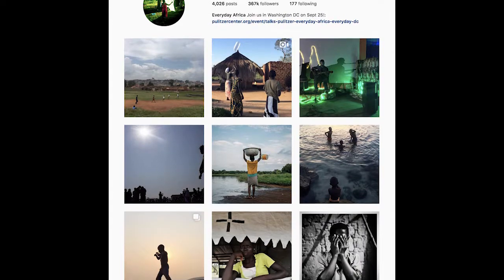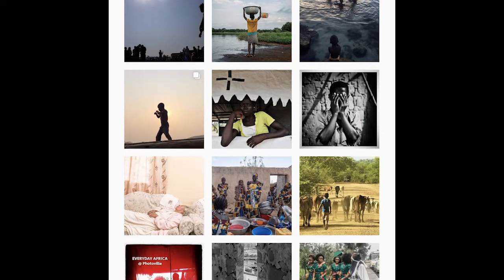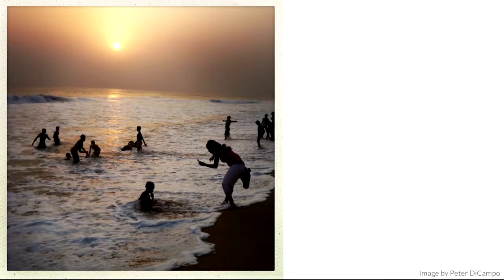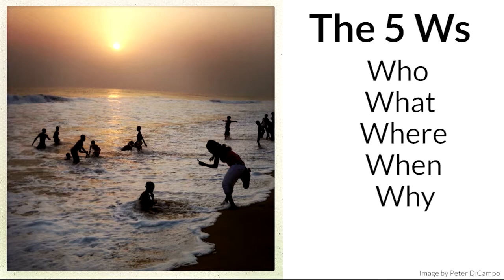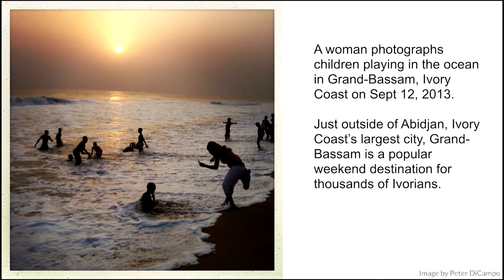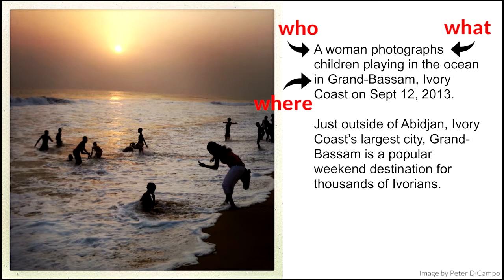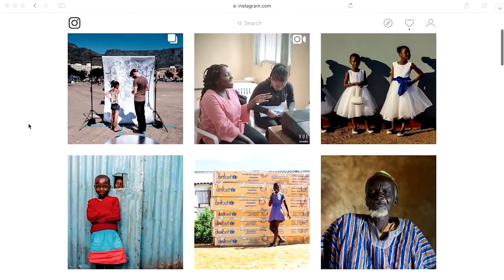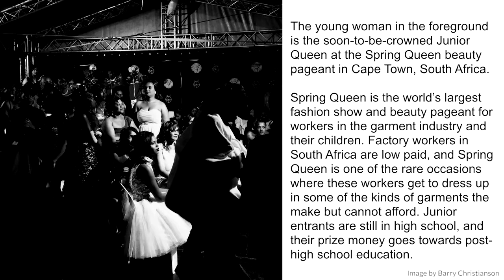Everyday Africa: Captioning Your Images